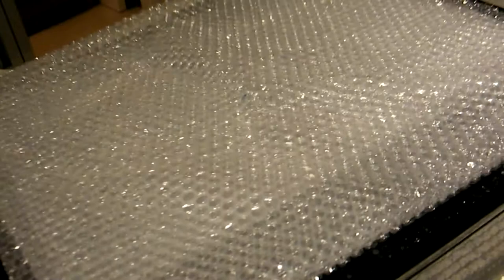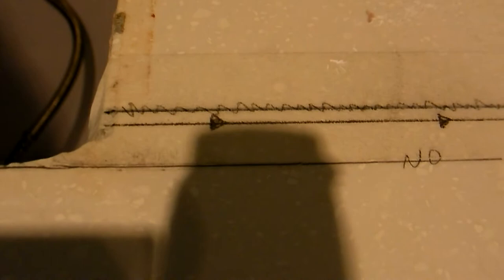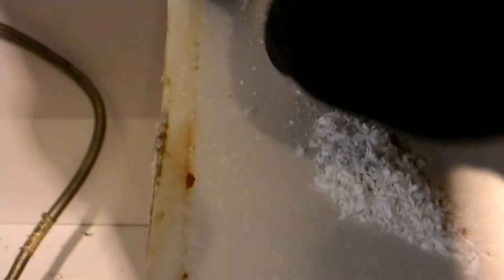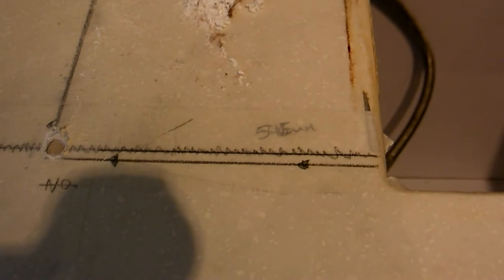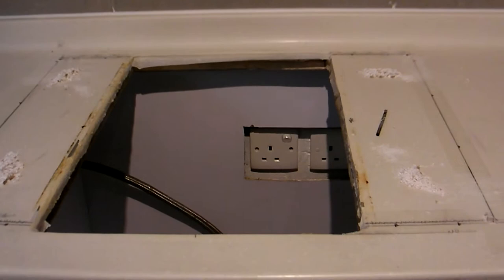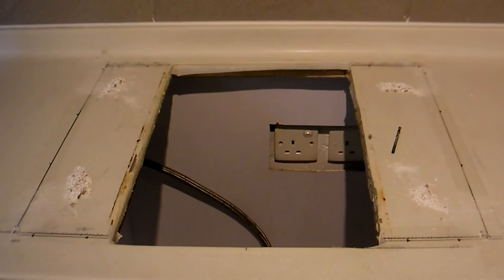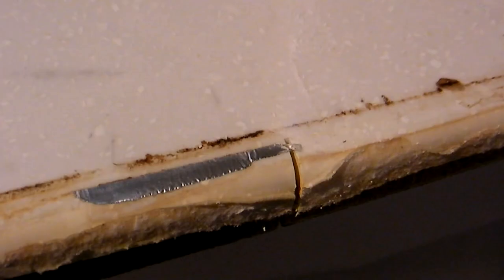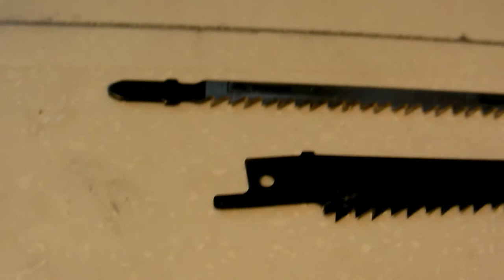Bamboo House - Induction Cooktop UPGRADE (Part 3)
...another installment in the ongoing saga of upgrading / replacing the induction cooktop in Bamboo House...